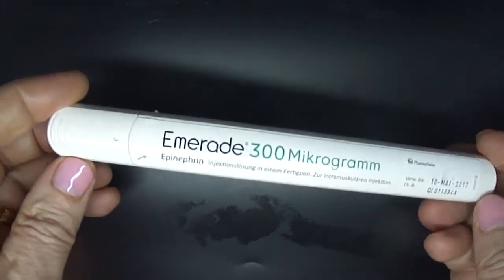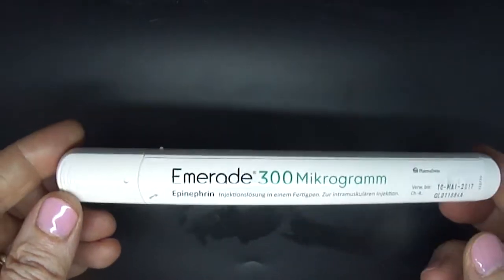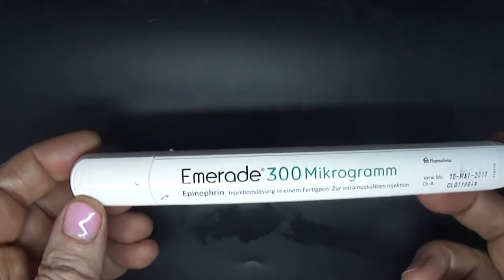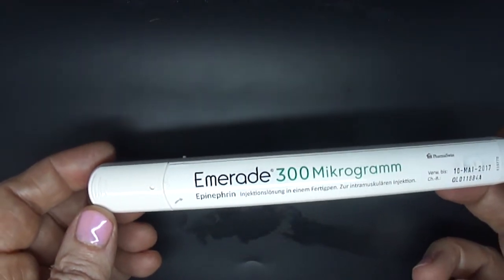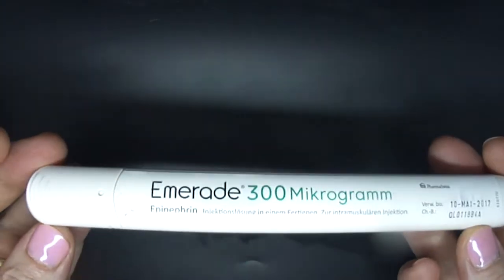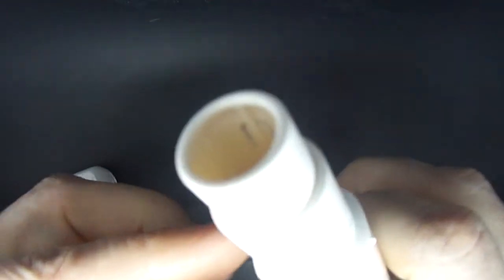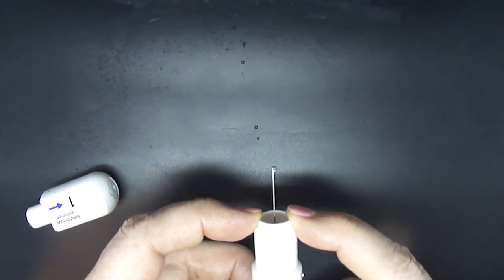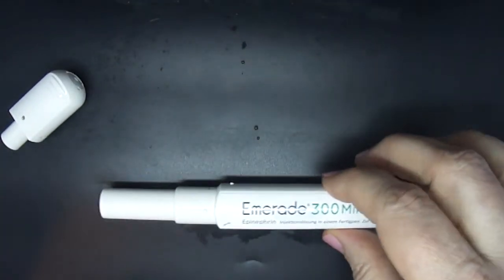Emerade Auto-injector Firing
What happens when you use an Emerade (0.3mg) auto-injector device.  Note that the needle stays out during the 5-second hold period.  It is covered with the needle cover on removal from the thigh.  The needle is 2.3 cm vs 1.6 cm for most other EAI devices.